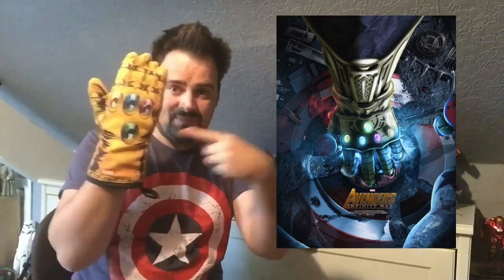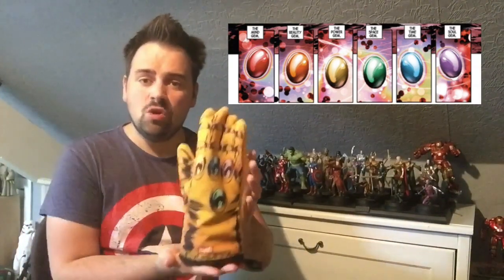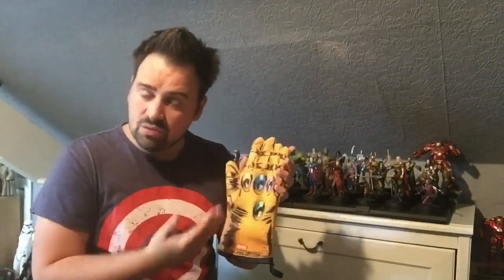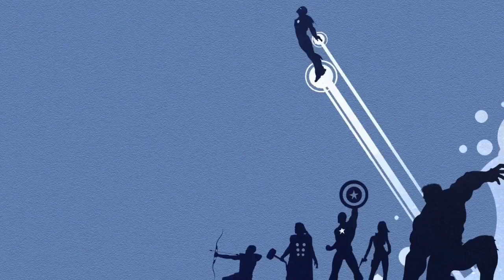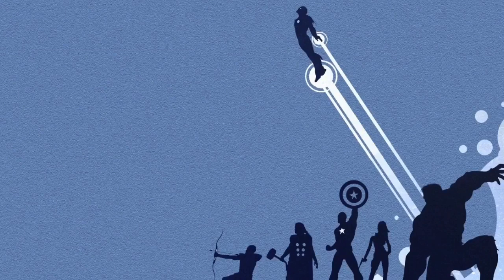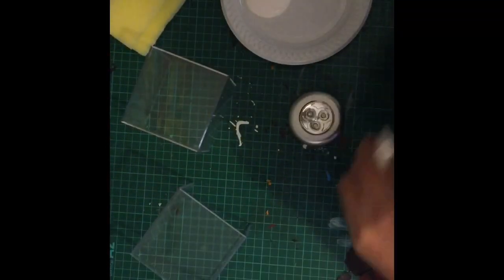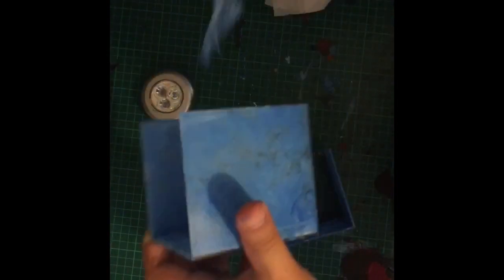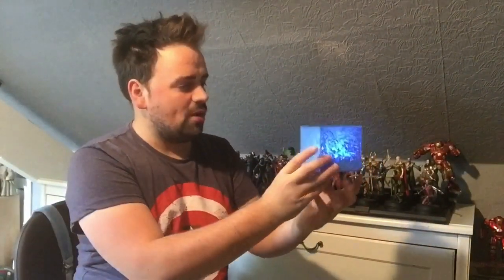The Infinity Collection - Episode 1 - D.I.Y Tesseract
What is up Geeks and welcome to the Avengers Infinity War Collection Series! Episode 1- The Tesseract- Learn about the cosmic cube and build your own Tesseract!